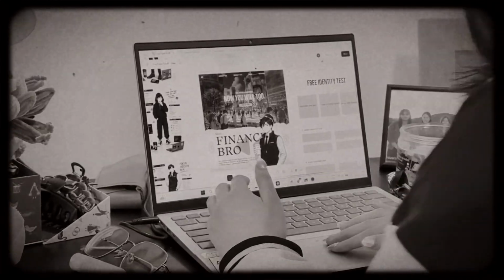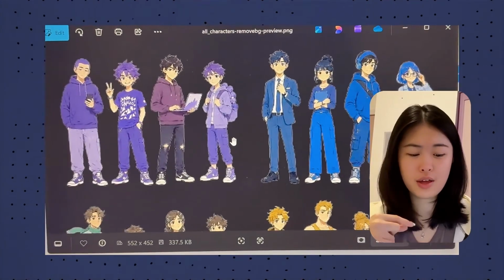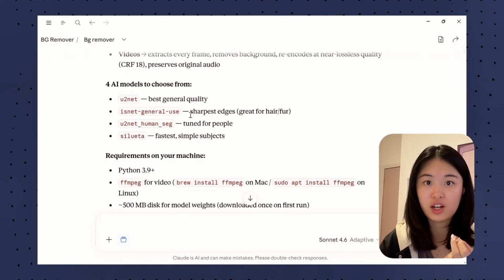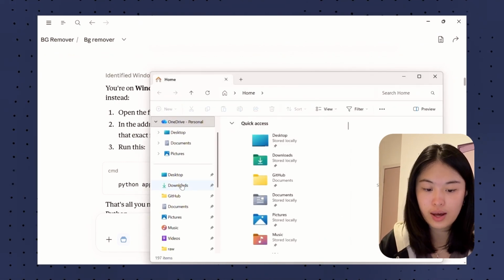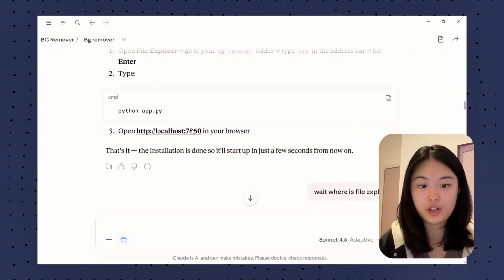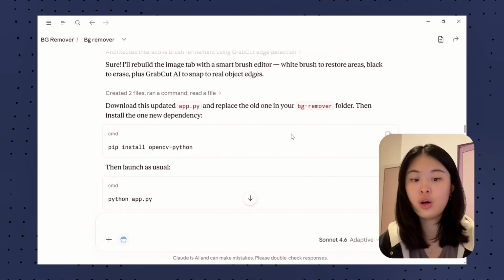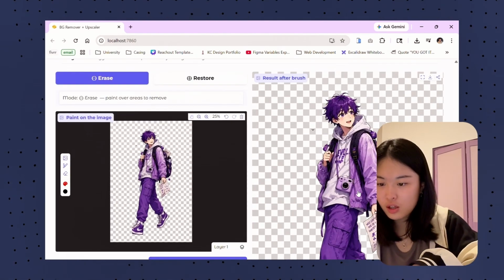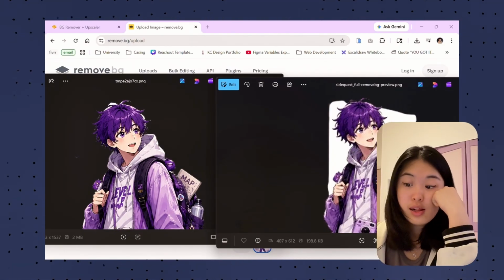I Built Remove.bg's Better Alternative Using Claude AI (it's free)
Remove.bg kept destroying the quality of my AI-generated images — so I built my own background remover that's completely free, runs locally, works on images, and actually upscales your files instead of compressing them.

In this video:
→ Why Remove.bg wasn't cutting it for my personality website project
→ How I built this tool using Claude (no coding experience needed)
→ The error I hit and how Claude fixed it in 30 seconds
→ Full demo — images with detailed edges + video background removal

Timestamps:
0:00 — Introduction
0:34 — The Story
0:49 — Why I built this (the painpoint)
2:00 — Building it with Claude Code
3:00 — When it broke (and the fix)
6:48 — Full demo: images
8:28 — Full Comparison
8:48 — What's coming next